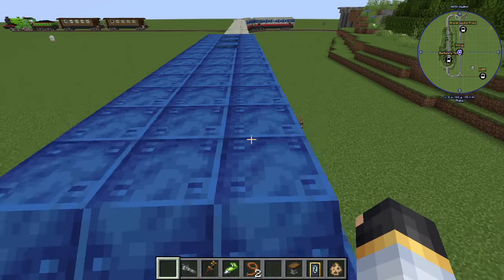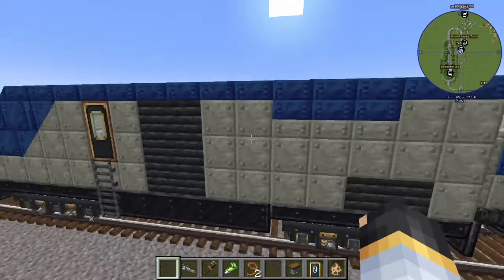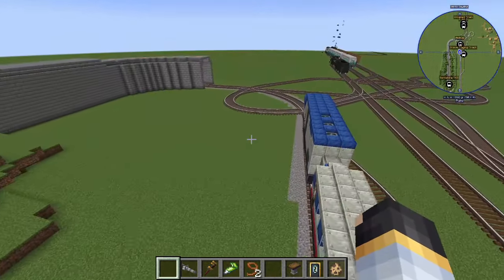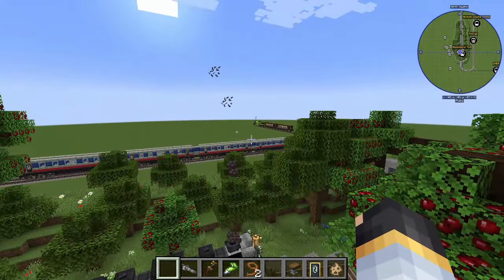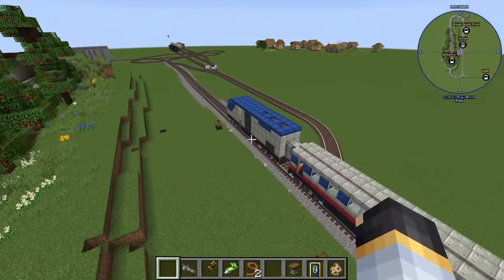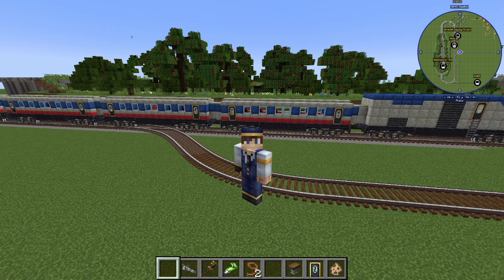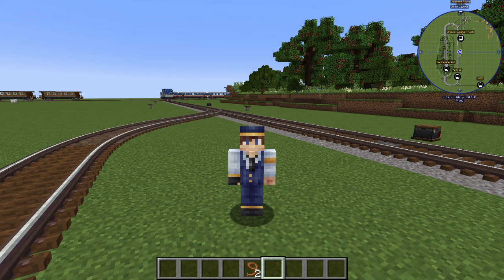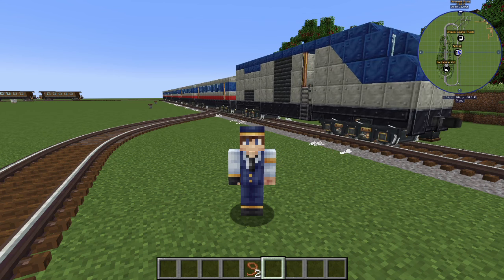Amtrak Wolverine AND Cars In Minecraft! Build & Showcase!